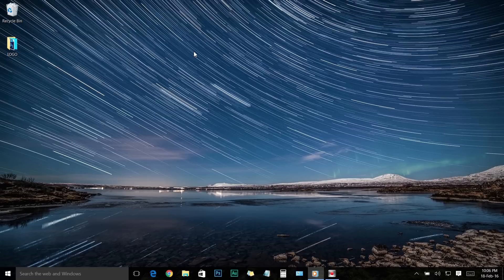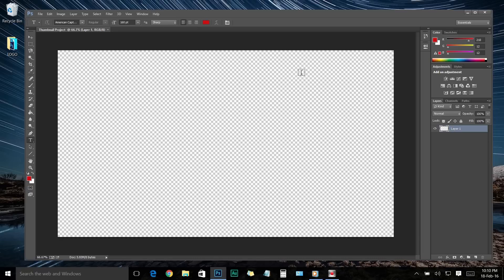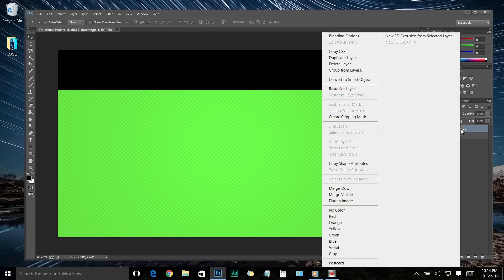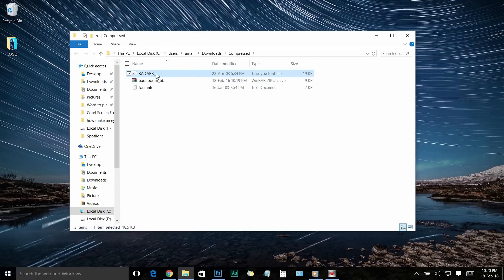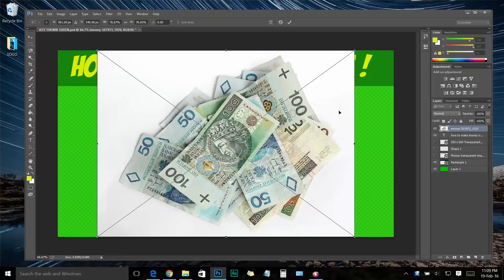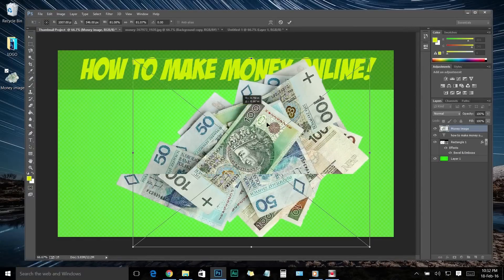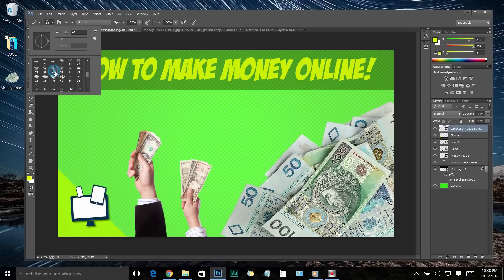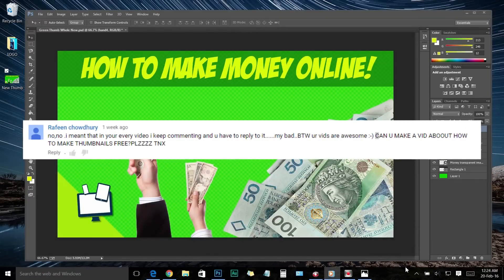How to make a custom thumbnail for Youtube video (really easy)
This Video Shows You, How to Make A Professional Eye Catching Custom Thumbnail For Your Youtube Videos With Adobe Photoshop.

________________________Donate Now_____________________________

Be a patron for Geeks tutorial and support more videos like this!

(We have high-quality geeks tutorial branded merchandise now available for our dear fans, your support means a lot to me, thank you.)

▼ Websites mentioned on this video▼